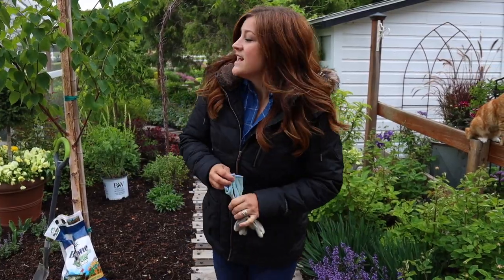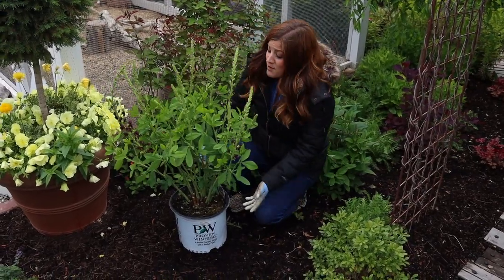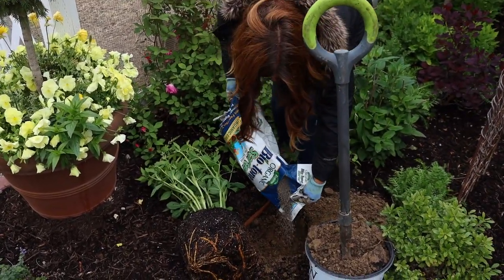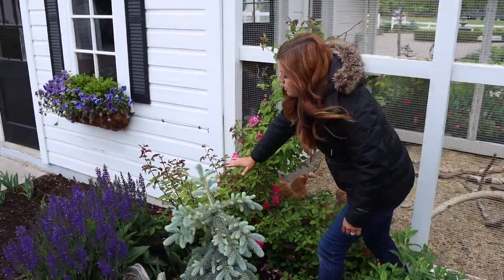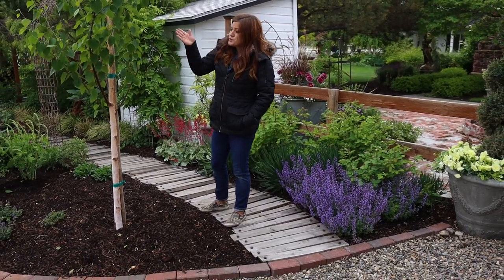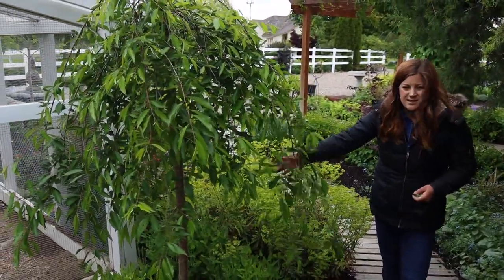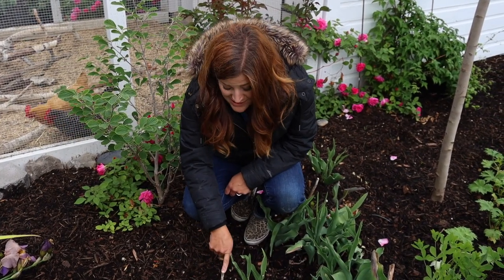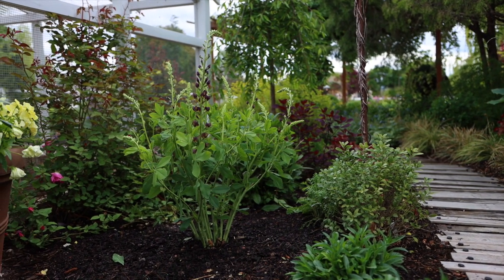Planting Baptisia & a Tour of the Cottage Garden! 😍🌿// Garden Answer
🌿MAILING ADDRESS🌿
Garden Answer
580 S Oregon St